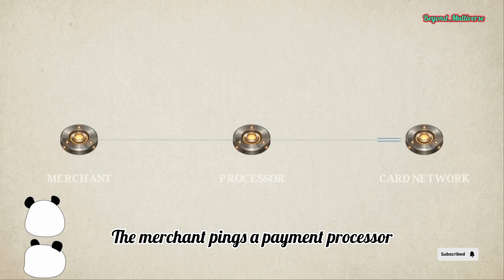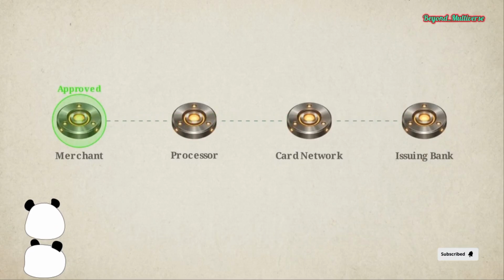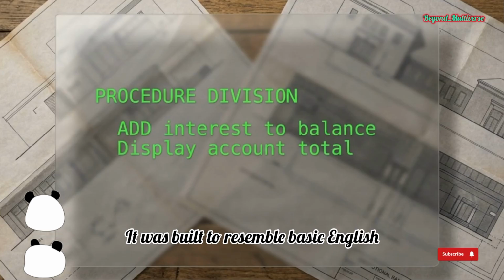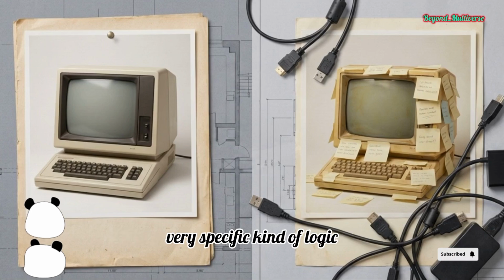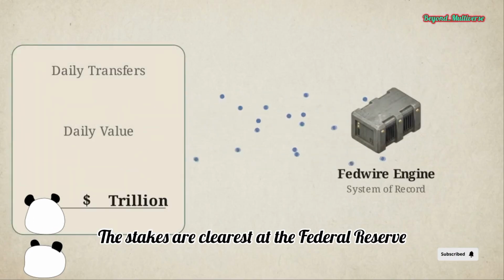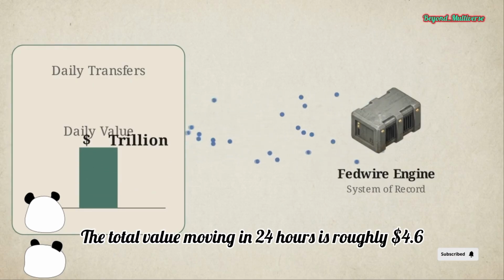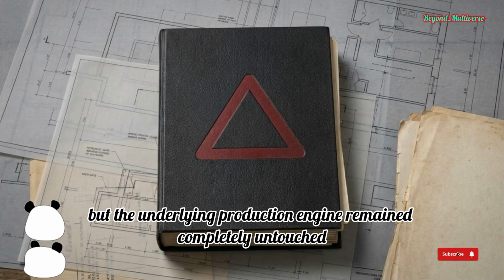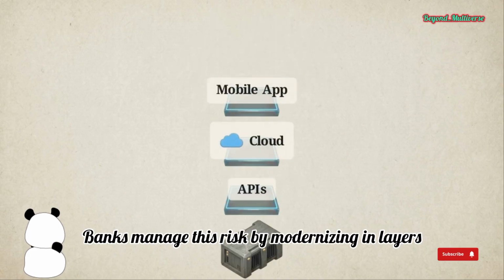The $4.6 Trillion Legacy Machine: Why We Still Run on COBOL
Have you ever wondered what happens behind the screen when you tap your credit card or unlock your banking app with a glance? While the modern interface looks like it was designed last week, your transaction is actually plunging into a programming language created in 1959 : a decade before the first human footprints on the moon.

In this video, we go past the apps and examine the ancient technological bedrock holding up the global financial structure: COBOL (Common Business-Oriented Language).

Replacing this ancient infrastructure isn't just an ordinary IT upgrade, it's high-stakes digital archaeology. Over 60 years of bank mergers, regulation changes, and edge-case exceptions have turned these systems into sprawling "digital cities". If a social media company rolls out a broken update, they can easily revert it. But a bank cannot beta test 5% of its customers' balances or risk misplacing a wire transfer.

We take a look at the stakes of this challenge through the lens of systems like the Federal Reserve's Fedwire Service, which processes an average of $4.6 trillion across 869,000 transfers every single business day. Discover how banks manage this colossal risk by "swapping the engines of an airplane while it remains in flight", and why we are rapidly running out of time as the last generation of COBOL developers retire.

Next up, we’re opening another massive infrastructure system that America cannot afford to turn off.

⏱️ Interactive Video Chapters (Timestamps)
0:00 - The 1959 Secret in Your Pocket
0:09 - How a 2-Second Transaction Actually Works
0:26 - The System of Record
0:36 - The 1959 Foundation (What is COBOL?)
1:25 - The Sprawling "Digital City"
1:52 - Why Replacing It is Digital Archaeology
2:08 - Why Banks Can't "Beta Test"
2:25 - Fedwire & The $4.6 Trillion Risk
2:56 - Modernizing in Layers (Engines in Flight)
3:16 - The Retiring Experts (A Systemic Trap)
3:52 - The Survival of the Past